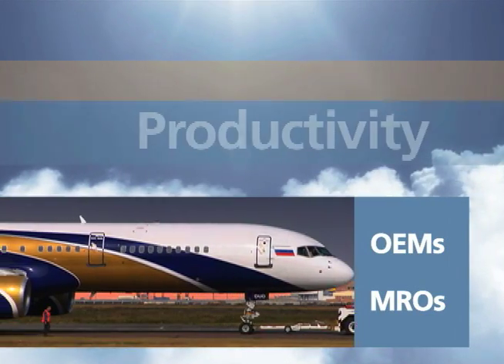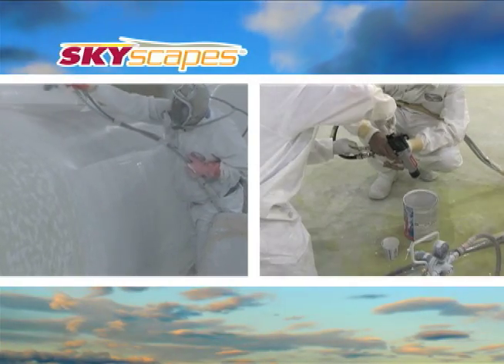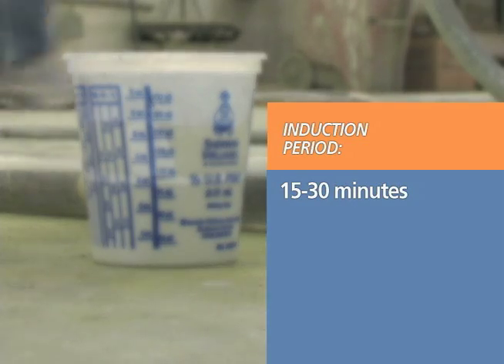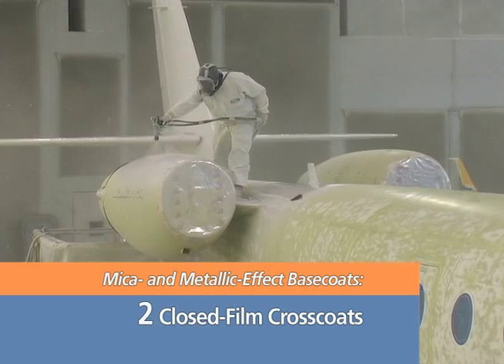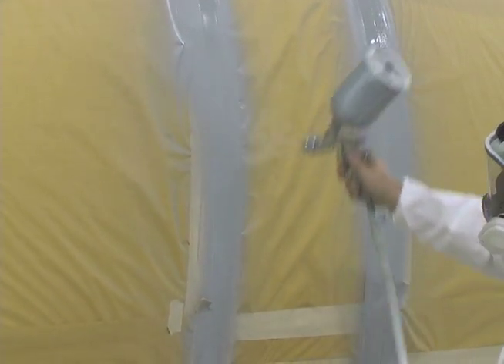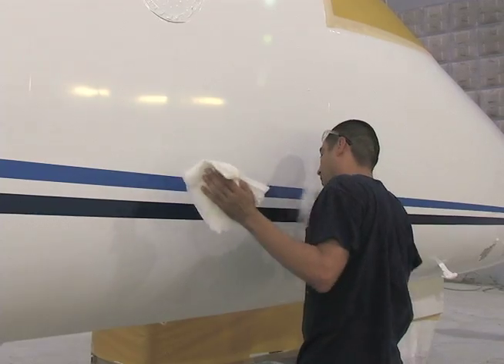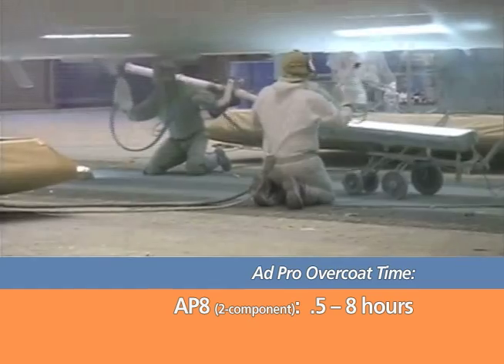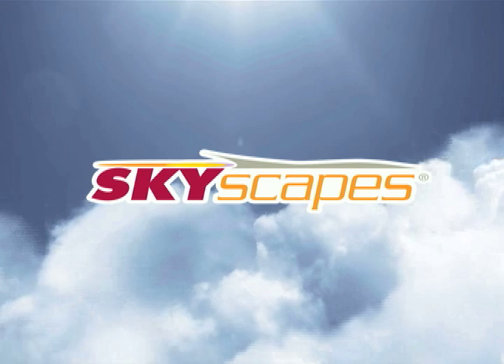How to Apply SKYscapes from Sherwin-Williams Aerospace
SKYscapes is the new aerospace Basecoat-Clearcoat coating system from Sherwin-Williams that is changing the way the aviation industry looks at painting airplanes. This video provides instruction on how to apply the SKYscapes coating system on any type of aircraft.